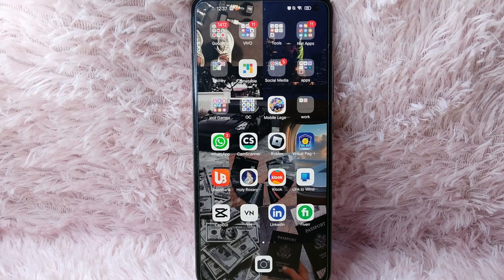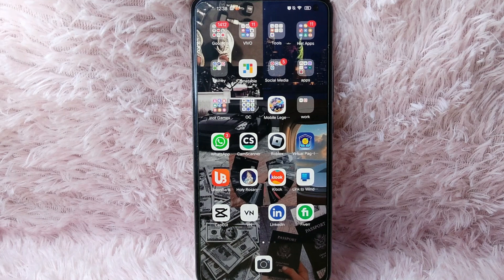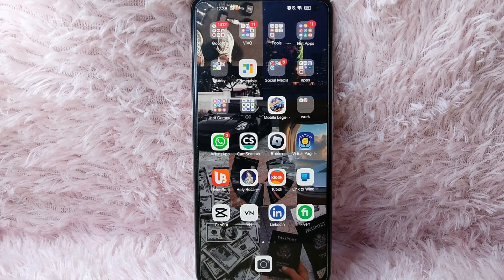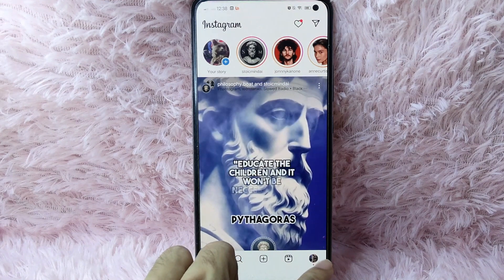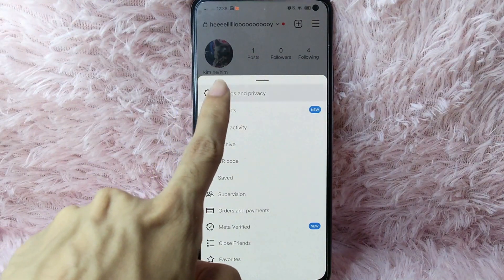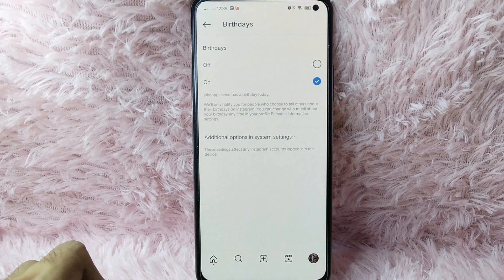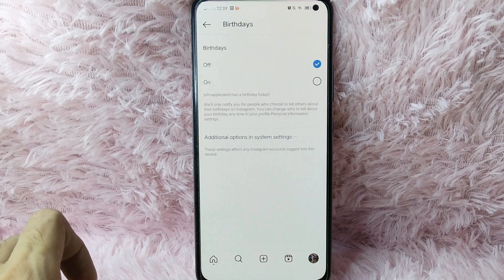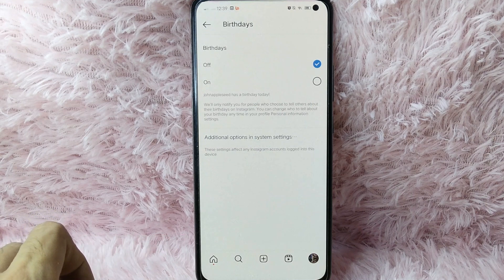✅ How To Manage Birthday Notifications On Instagram 🔴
About this tutorial:

Instagram is a popular social media platform that allows users to share photos, videos, and stories with their followers. It was created by Kevin Systrom and Mike Krieger and launched in October 2010. In 2012, Facebook acquired Instagram, and since then, the platform has seen significant growth in its user base.

Key features of Instagram include:

Profile: Each user has a personal profile where they can share a biography, profile picture, and a collection of posts they've shared.

Posts: Users can upload photos and videos to their profiles, and these posts can be accompanied by captions, hashtags, and location tags.
Get in touch!